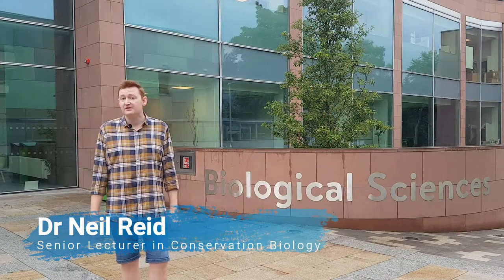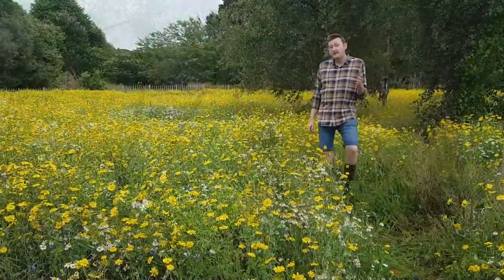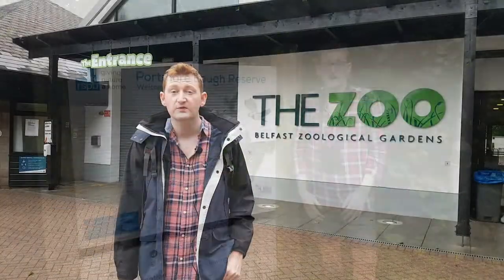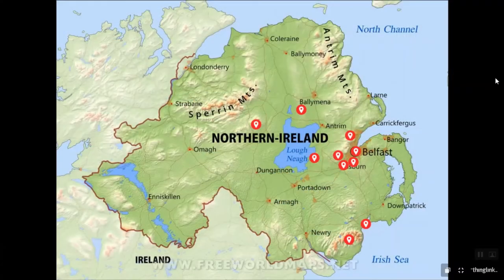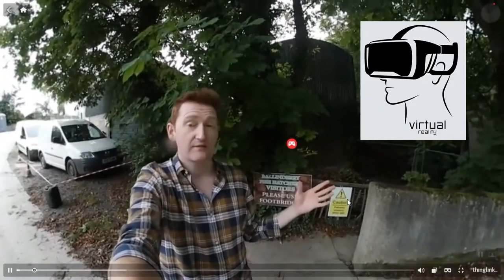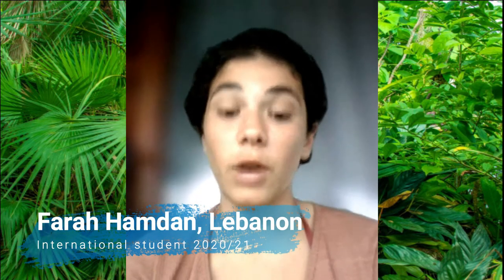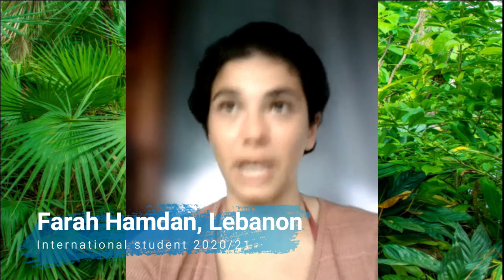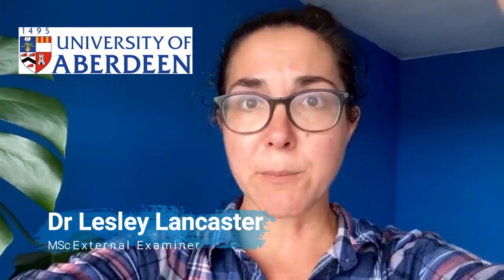Dr Neil Reid - teaching 'in the field'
Dr Neil Reid of the School of Biological Sciences and the Institute for Global Food Security discusses his efforts to take teaching out of the lecture hall and the labs into nature, for more effective, impactful learnings